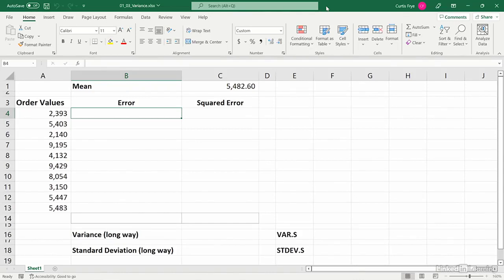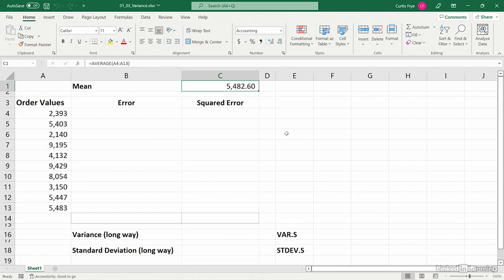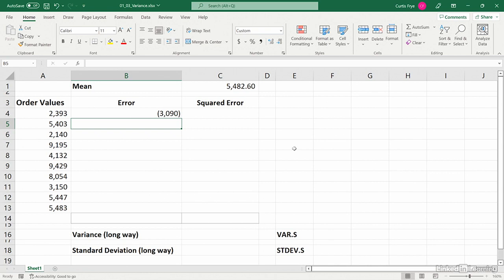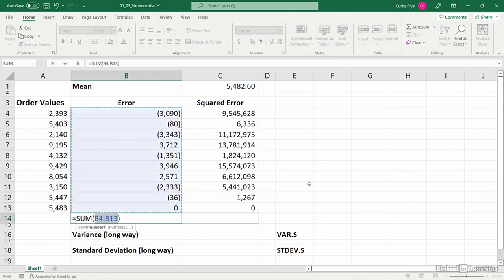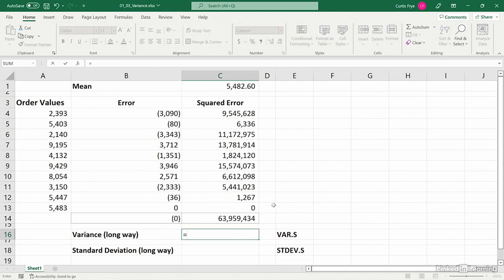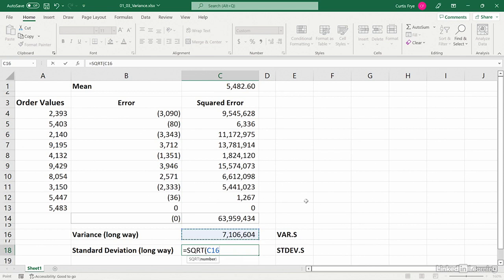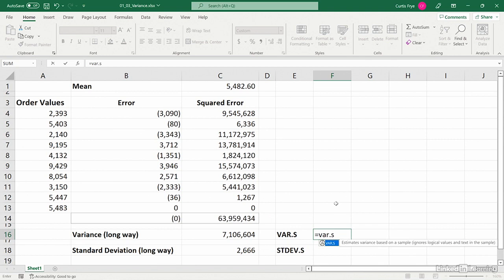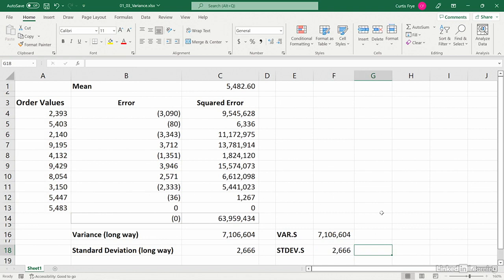05 - Analyze Data using Variance and Standard Deviation - Foundational Concepts of Data Analysis